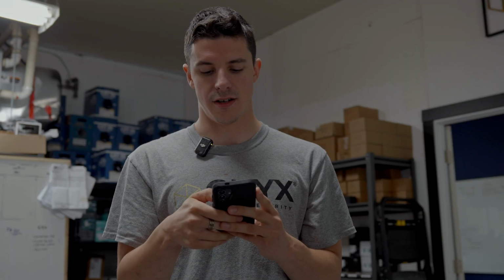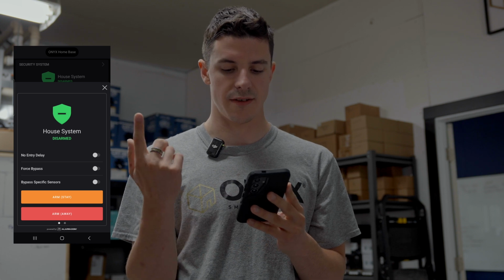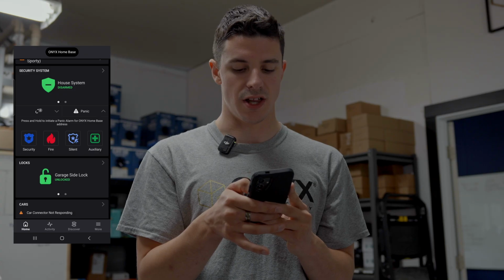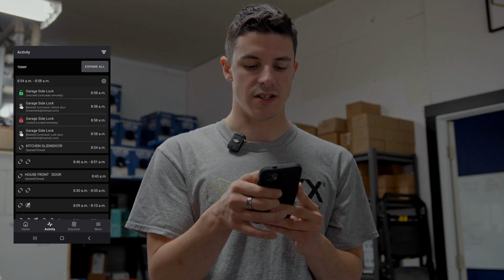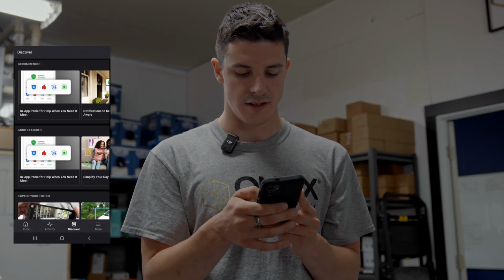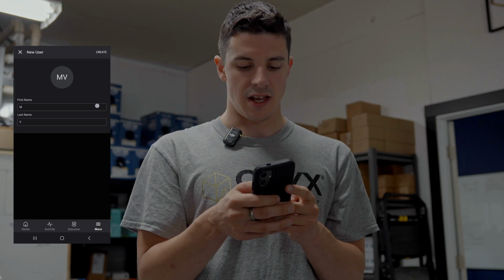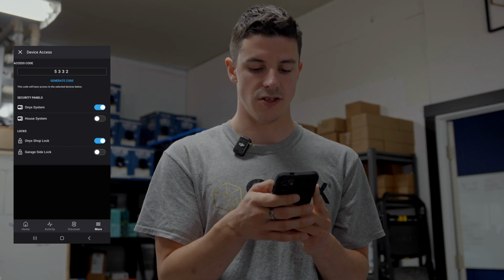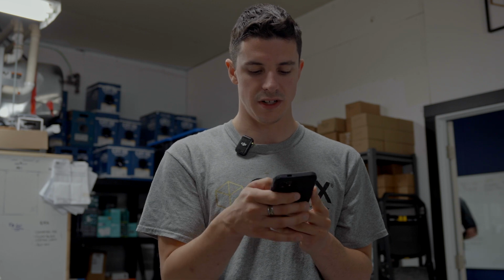Alarm.com App Basics | Tutorial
Today, Tech Manager Mike will walk you through the basics of the Alarm.com app.